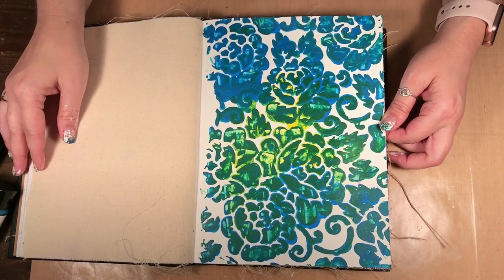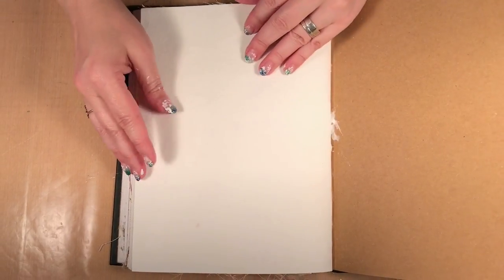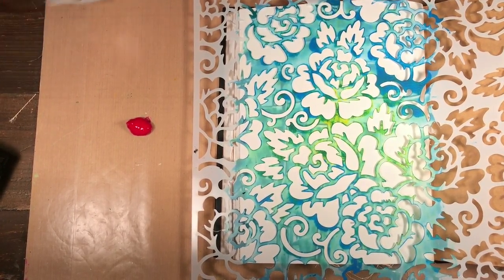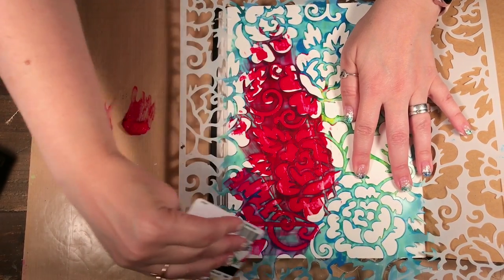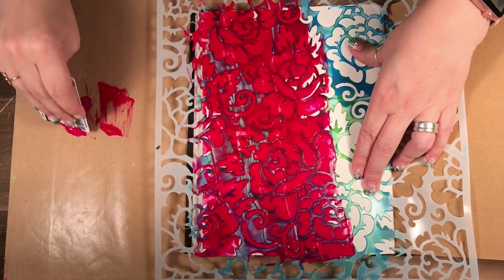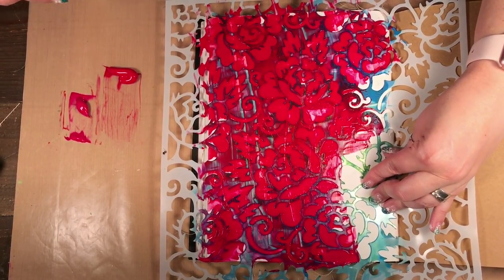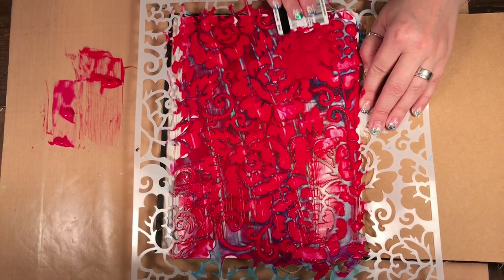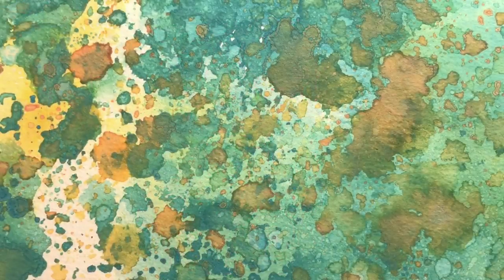How to Scrape Paint through a Stencil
In this video Christine shows you how you can create interesting depth by scraping paint through a stencil.

• The Crafters Workshop - Heavy Body Paint - Kale Smoothie - 4 Ounces

• The Crafters Workshop - Heavy Body Paint - Blue Jellybean - 4 Ounces

• The Crafters Workshop - Heavy Body Paint - Grape Jelly - 4 Ounces

• The Crafters Workshop - Heavy Body Paint - Blueberry Pie - 4 Ounces

• The Crafters Workshop - Heavy Body Paint - Raspberry Sorbet - 4 Ounces

• The Crafters Workshop - Heavy Body Paint - Iridescent Silver - 4 Ounces

• The Crafters Workshop - Heavy Body Paint - Black Licorice - 4 Ounces

• The Crafters Workshop - Heavy Body Paint - Lemon Custard - 4 Ounces

• The Crafters Workshop - Heavy Body Paint - Spun Sugar - 4 Ounces

• The Crafters Workshop - Heavy Body Paint - Iridescent Gold - 4 Ounces

• The Crafters Workshop - Heavy Body Paint - Candy Apple Red - 4 Ounces

• The Crafters Workshop - Heavy Body Paint - Orange Slice - 4 Ounces

• The Crafter's Workshop - 12 x 12 Doodling Templates - Rose Garden

Thank you to the Crafter’s Workshop for providing their products for this video.